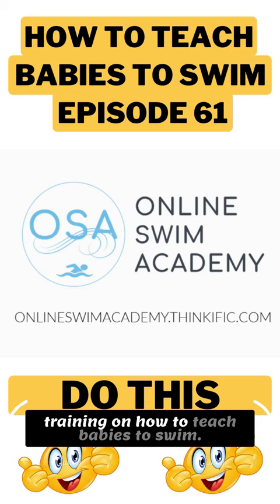DO THIS: How to teach babies to swim - Ep. 61 - 😍🤩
➡️ Get my ebook, Swimming in Profits. If you want to start a swim school, this is the most important book you'll ever read.

Join the Online Swim Academy for the most comprehensive training on how to teach babies to swim.

How to teach babies to swim

You can teach your child to swim yourself for a fraction of the cost of in-person 🏊 swim lessons. This premium quality DIY product provides everything you need to teach children to swim. Get started now! ⬇️

TessaRhodesChildrenOvercomeFearOfWater